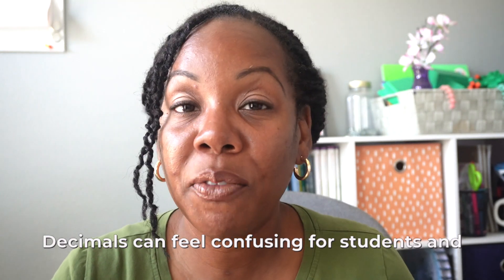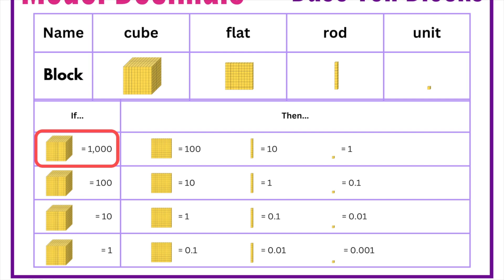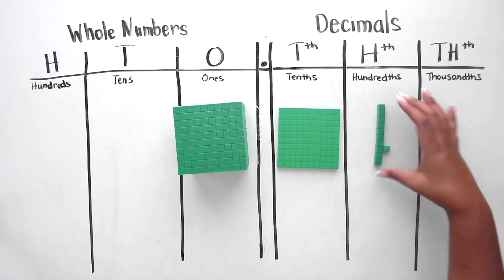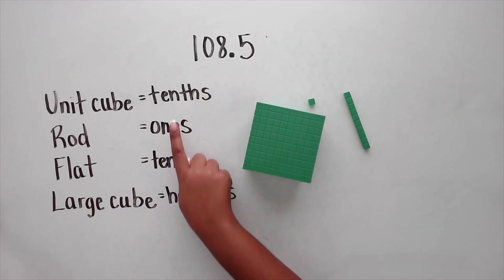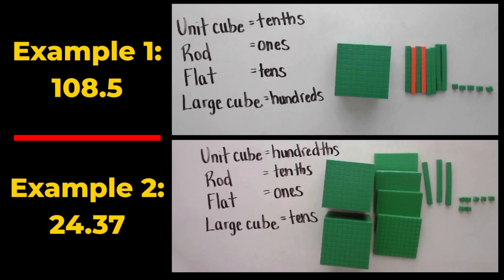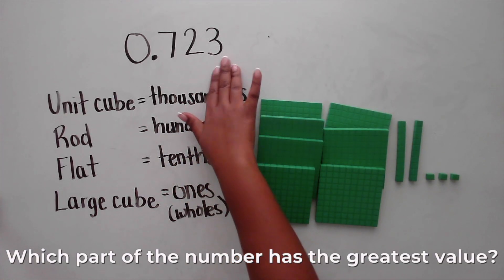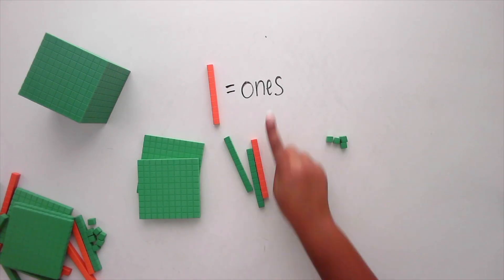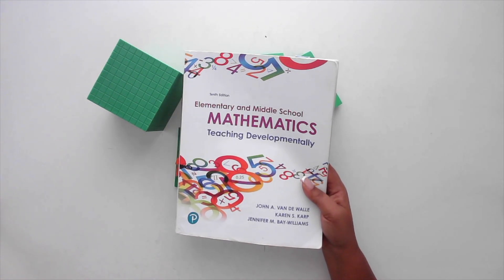Struggling with Teaching Decimals? Try Base Ten Blocks! | Simple Guide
Struggling to explain decimals to your students or kids?

In this video, you’ll learn how to model decimals with base-ten blocks using clear, step-by-step examples. You’ll see how to represent tenths, hundredths, and thousandths, and how the flexibility of base-ten blocks helps make decimals click.

If you’d like ready-to-use place value charts to pair with your base-ten blocks, my K–5 Place Value Chart Pack includes versions for centers, references, and exploration activities

Get physical base ten blocks that are easy for students to use and perfect for hands-on learning

Want to try a fun decimal game with your students? Check out the Shifting Units game from Elementary and Middle School Mathematics by John Van de Walle (p. 410).  This game is a great way to help students think flexibly about place value and decimals!

Decimals can feel confusing for students — and sometimes even for us adults trying to explain them! That’s why I love using base-ten blocks. In this video, you’ll see three examples of how to model decimals with them, so you can explain decimals clearly and build your child’s confidence in math.

Base-ten blocks flexibly represent whole numbers. Typically, unit cubes represent ones, rods represent tens, flats represent hundreds, and large cubes represent thousands.
And as I’ve mentioned before in this series, because base-ten blocks represent place value relationships in the base-ten system, each block is 10 times the value of the block to its right.
That means, depending on where you start or what number you want to model, the same block can represent different values.

For example:
A large cube could represent 1 thousand, or it could represent 100, or even 10.
A flat might represent 100, or it could represent 10, or it could even be just 1 whole.
And a rod could represent 10, 1, or 0.1, depending on what role you assign it.
This flexibility is what makes base-ten blocks so powerful for modeling decimals.”

So what happens when we ‘shift’ to the right of the ones place?
If the rod becomes one whole, then the unit cube now represents a tenth.

If the flat becomes one whole, then the rod represents a tenth and the unit cube represents a hundredth.

And if the large cube is the whole, then the flat is a tenth, the rod is a hundredth, and the unit cube is a thousandth.

Let’s model three numbers with decimals using base-ten blocks:
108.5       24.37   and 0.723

 In our first example, 108.5, we’ll make the unit cube represent tenths.
That means:
Unit cube = tenths
Rod = ones
Flat = tens
Large cube = hundreds

So 108.5 has 1 hundred, 0 tens, 8 ones, and 5 tenths.
Notice how the tenths fit neatly beside the whole rods. This makes it clear where the decimal part belongs.

In example two, 24.37, the last digit is in the hundredths place. So this time, we’ll let the unit cube represent hundredths.
That makes:
Unit cube = hundredths
Rod = tenths
Flat = ones
Large cube = tens

So 24.37 has 2 tens, 4 ones, 3 tenths, and 7 hundredths.

In our last example, 0.723, the final digit is in the thousandths place.
So this time:
Unit cube = thousandths
Rod = hundredths
Flat = tenths
Large cube = ones, or wholes

That means 0.723 has 0 ones, 7 tenths, 2 hundredths, and 3 thousandths.
Hi, I’m Michele! I help teachers, parents, and tutors build confidence in elementary math—for themselves and for the learners they support.
On this channel, you’ll find clear, practical tips and ideas to make sense of the great (but sometimes confusing!) math kids are learning in school today.